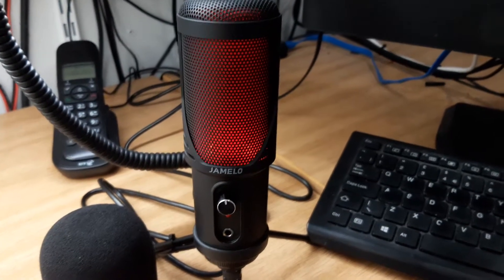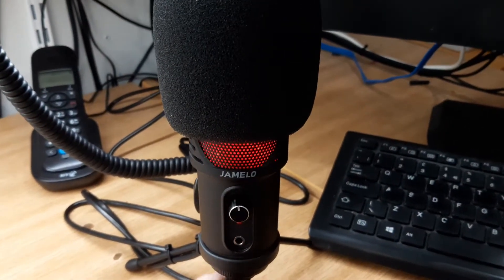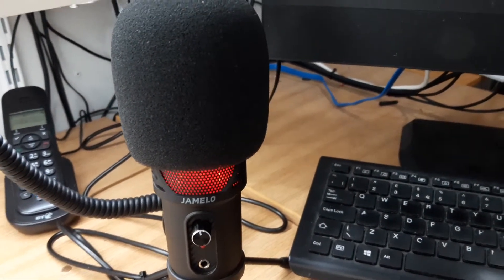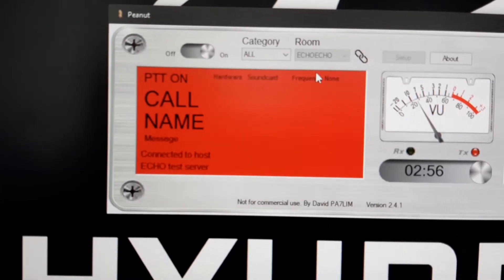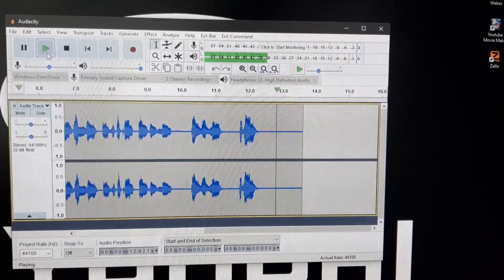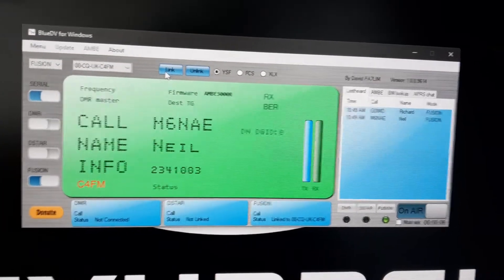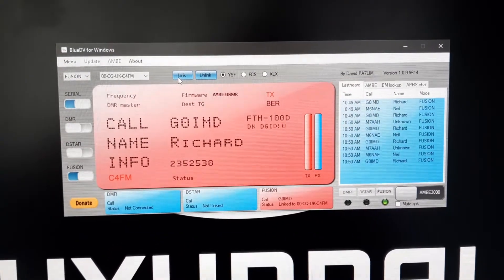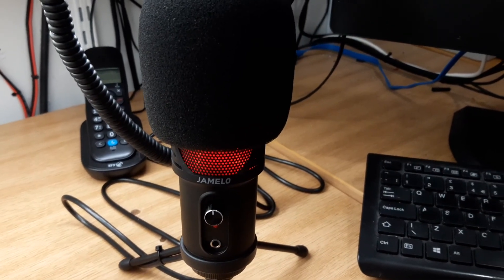JAMELO USB MICROPHONE REVIEWS, ON ECHOLINK + PEANUT + DVMEGA STICK 30 DONGLE AND AUDACITY.